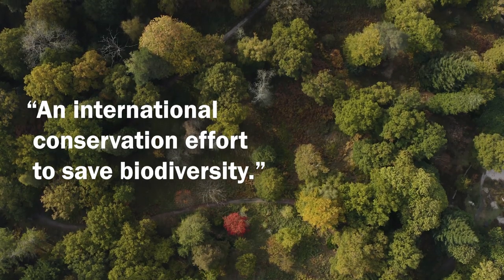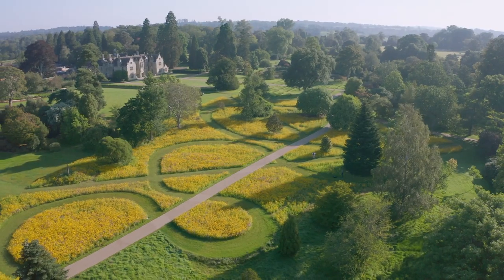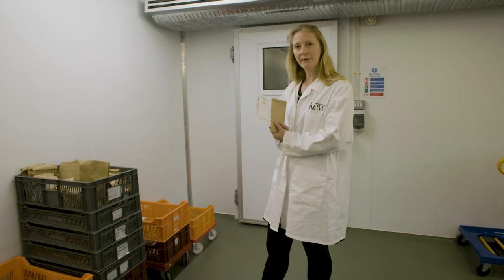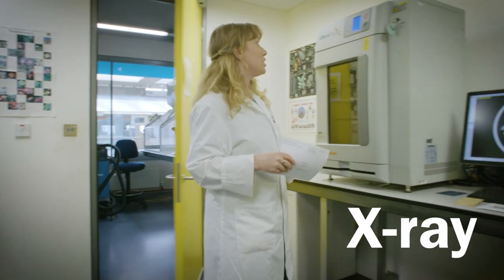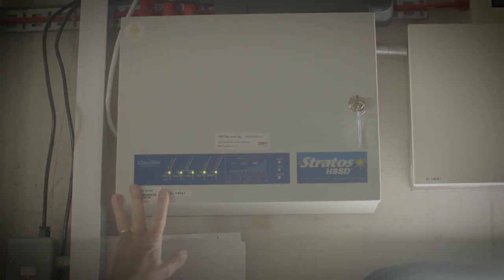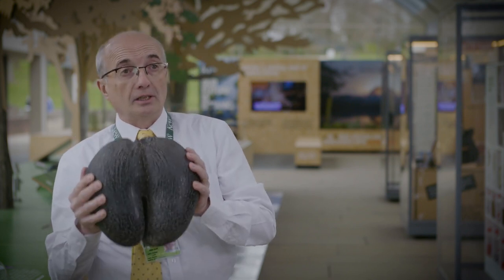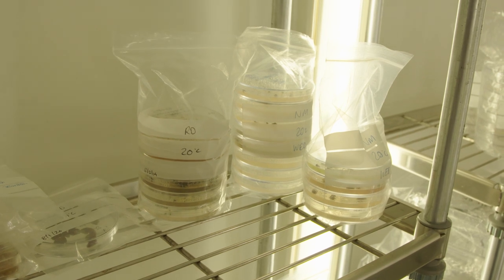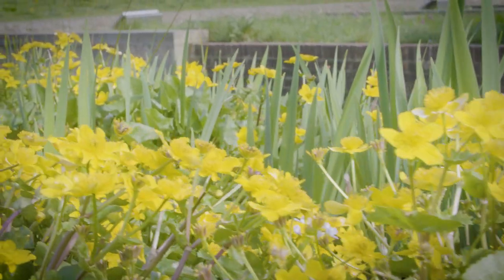The Millennium Seed Bank at Wakehurst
Embark on a virtual tour of the Millennium Seed Bank at Wakehurst – the world’s largest wild plant seed bank and home to some of the planet’s most important natural resources.

Hear from our world-leading scientists and delve behind the scenes into our flood, bomb and radiation proof vaults to find out more about the journey of a seed.

With two out of every five plant species threatened with extinction, seed banks are now more crucial than ever in providing a backup of threatened plants.